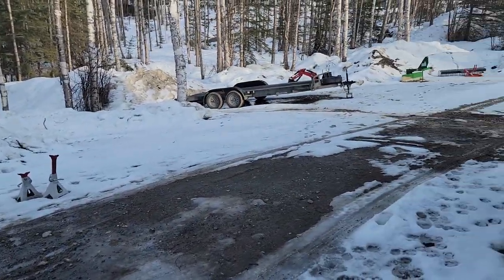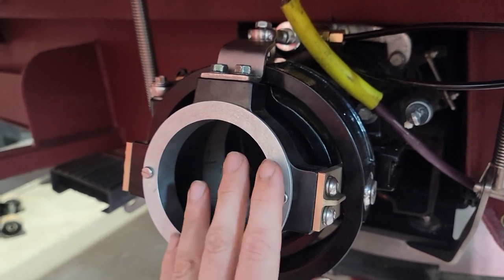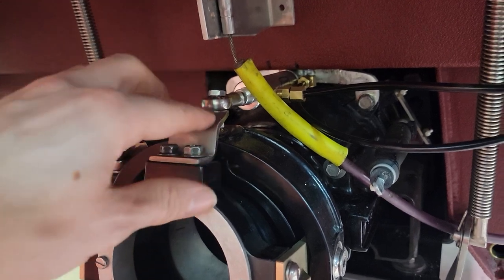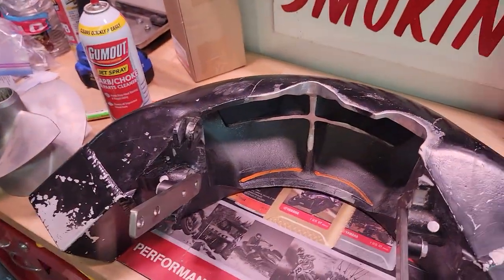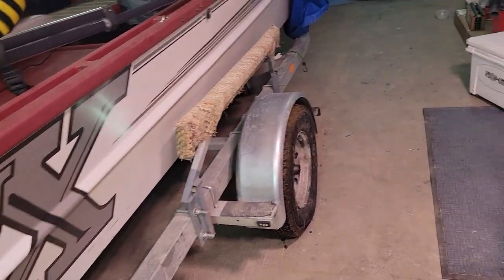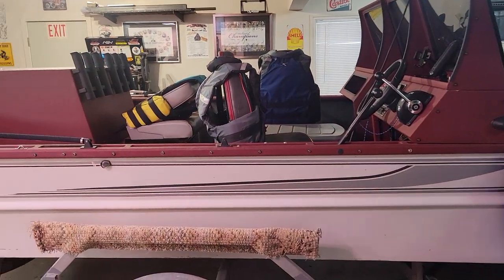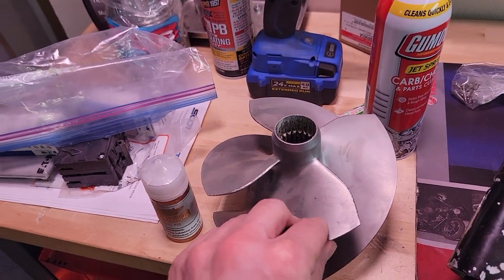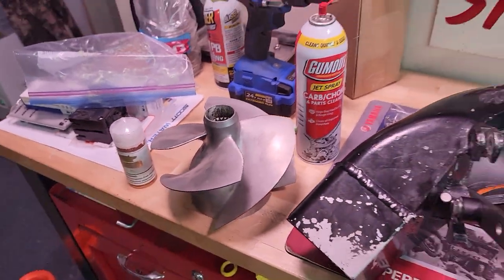Scott water jet trim nozzle install on SJX with Mercury 200 Sportjet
Just a bit of information on the install of the Scott waterjet trim nozzle for the Mercury Sportjet on an SJX jet boat  and the difficulties that I have ran into.